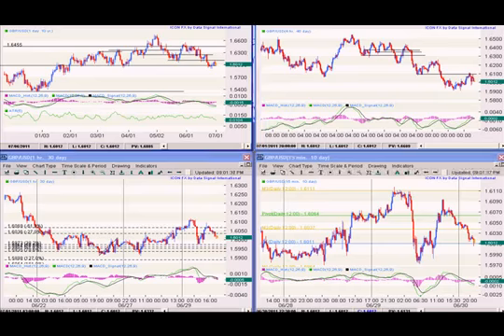FOREX trading example with Vic Noble - 2013